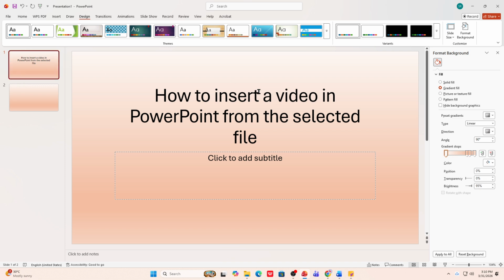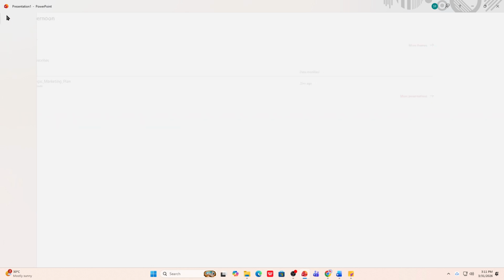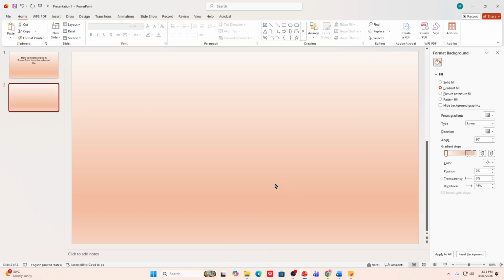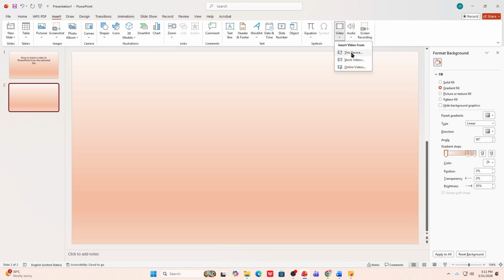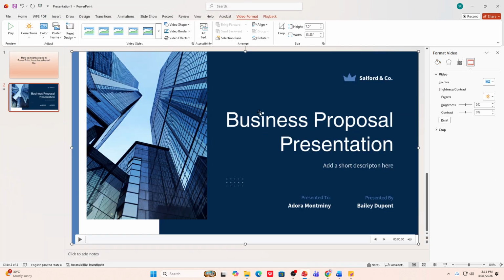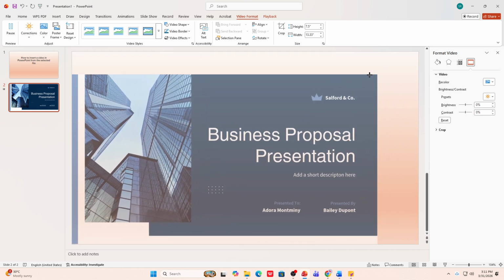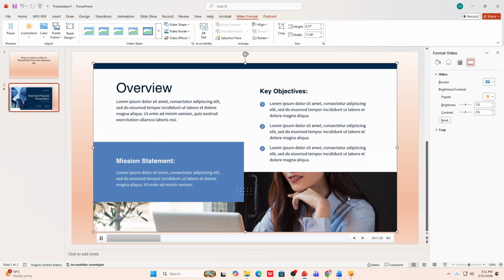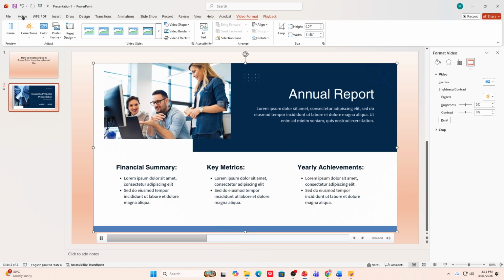How to Insert a Video in PowerPoint from the Selected File [2026 Guide]